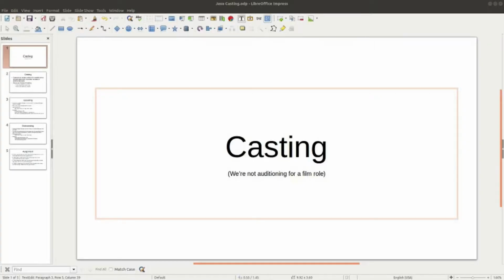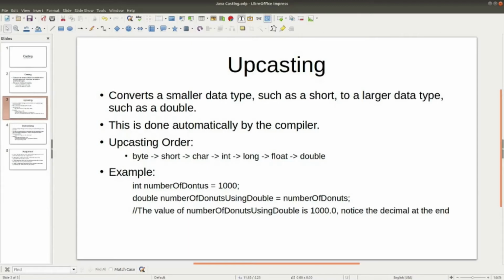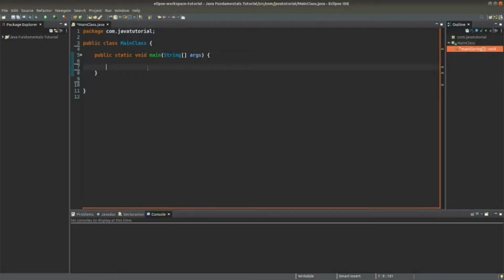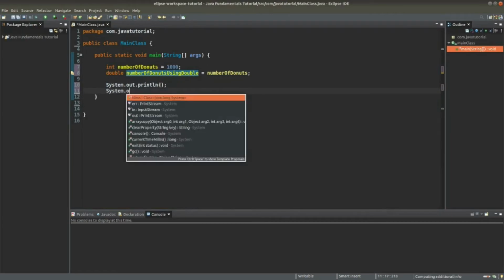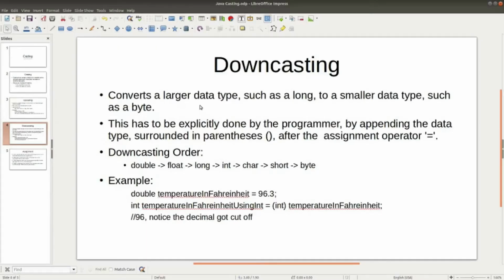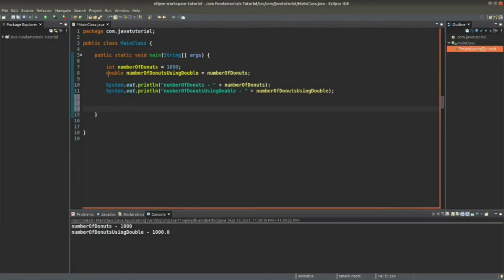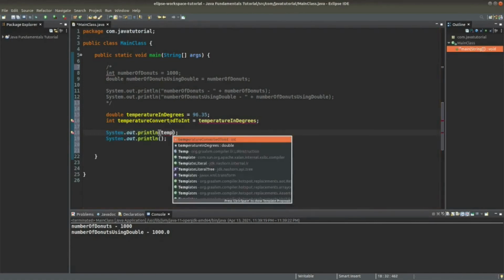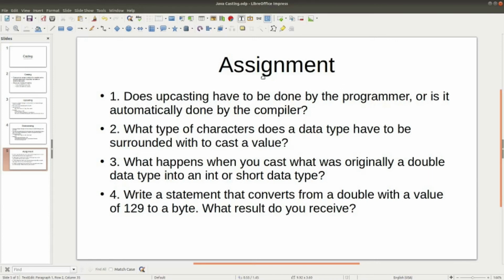Java Fundamentals Tutorial for Beginners - Casting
In this video of the Java Fundamentals Tutorial, we will be going over casting, including upcasting and downcasting.